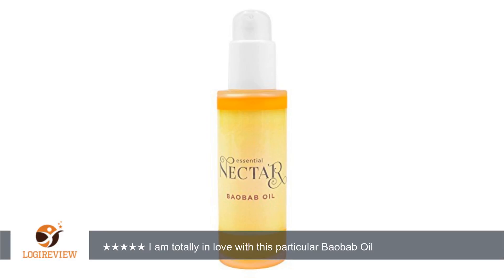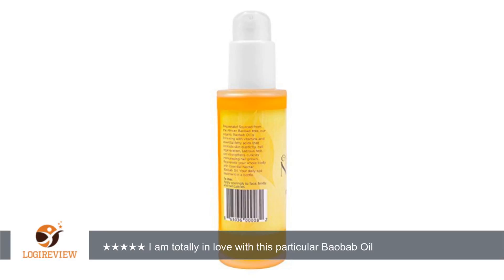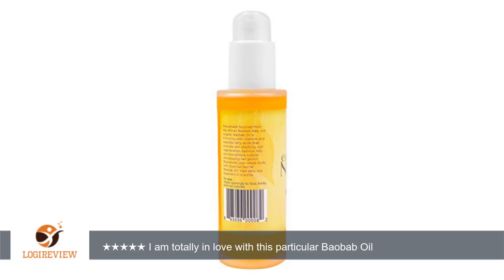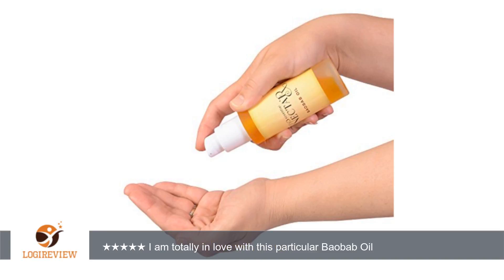Essential Nector 100% Organic, Cold Pressed, Pure, Baobab Oil, 3.4 fl oz | Review/Test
Review about   Essential Nector 100% Organic, Cold Pressed, Pure, Baobab Oil, 3.4 fl oz